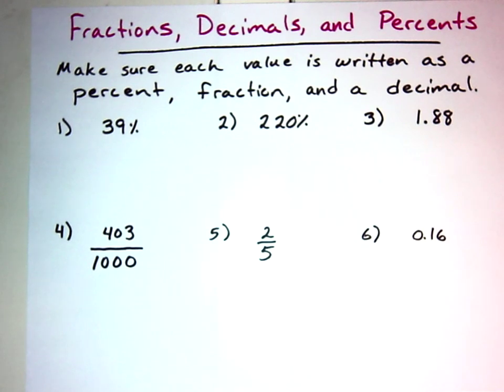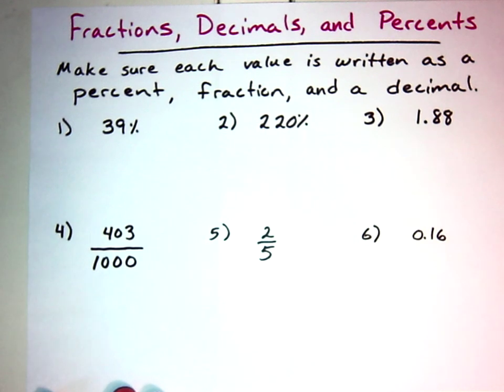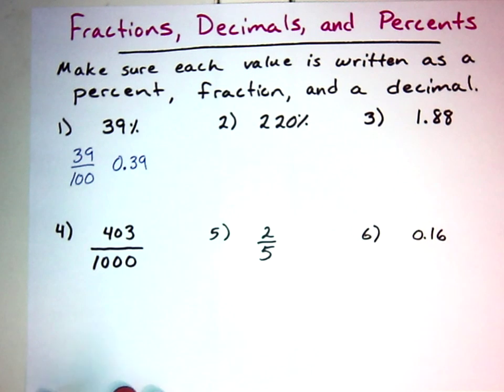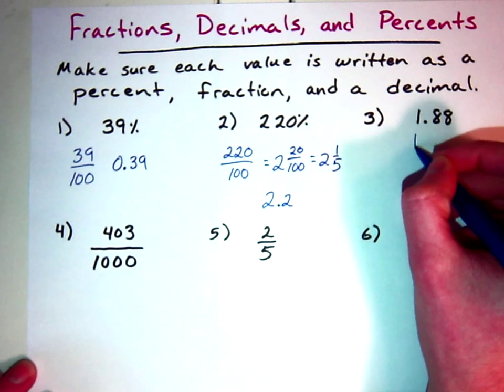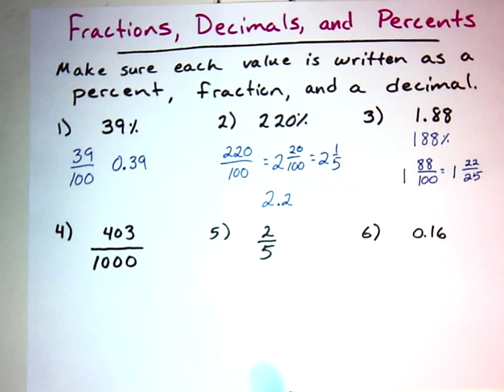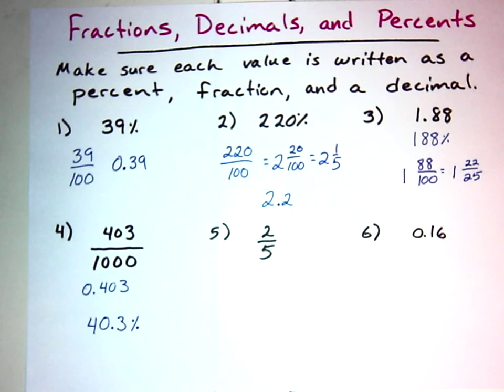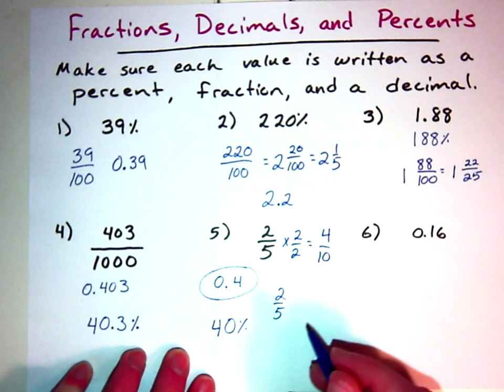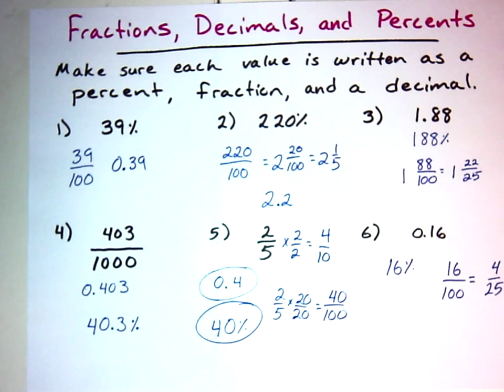Fractions, Decimals, and Percents